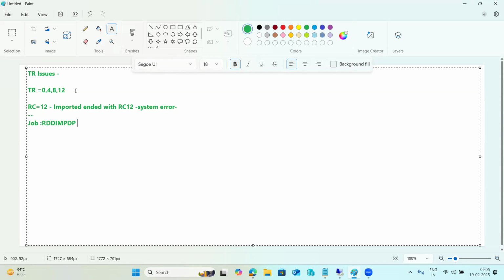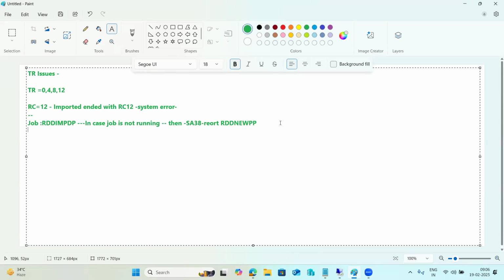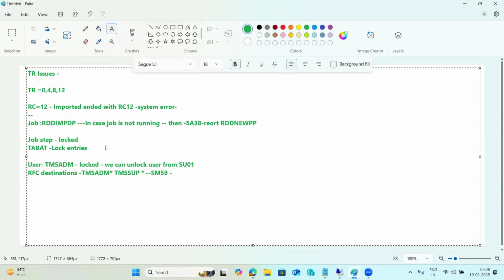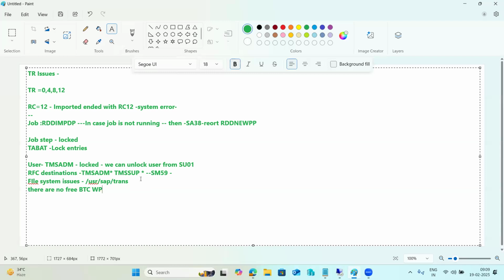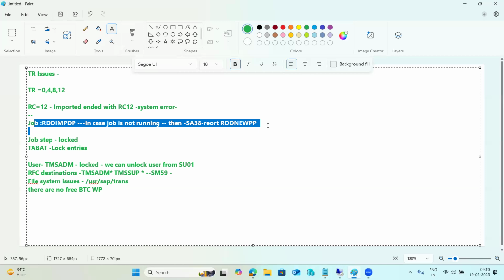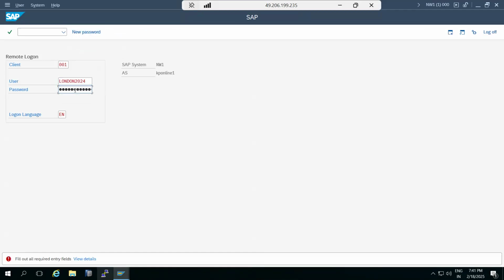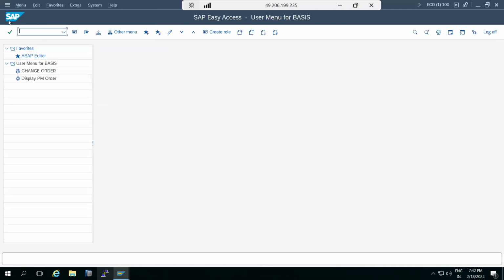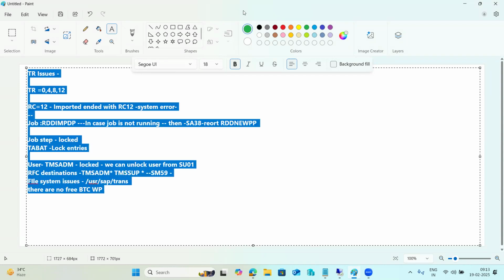STMS - Common Issues